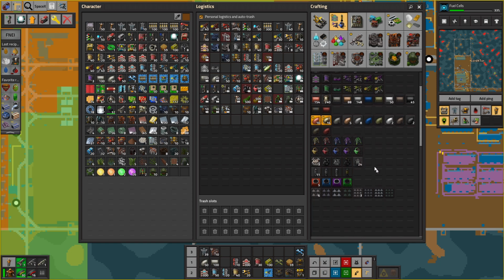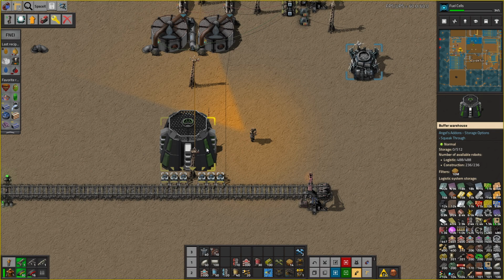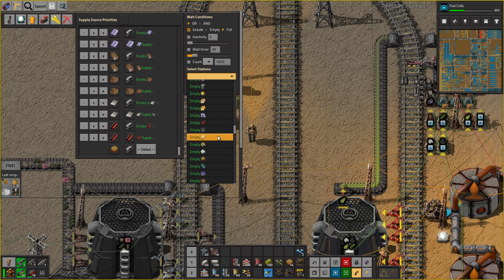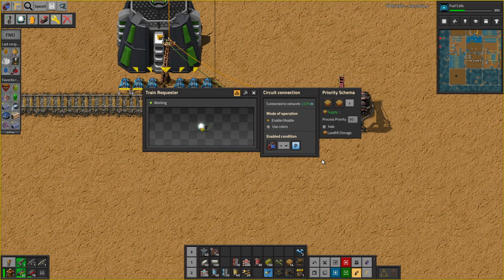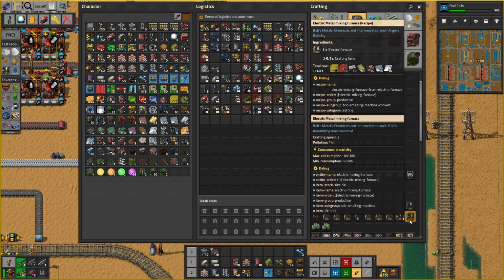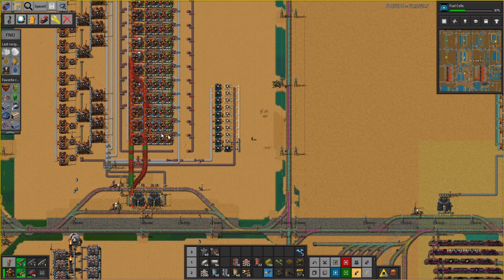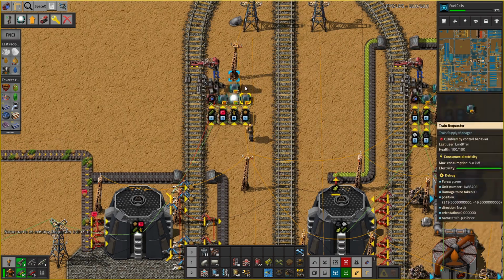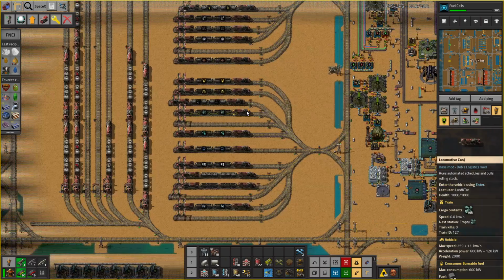Factorio 1.1 Seablock + TSM ep 243 Silicon Nitride